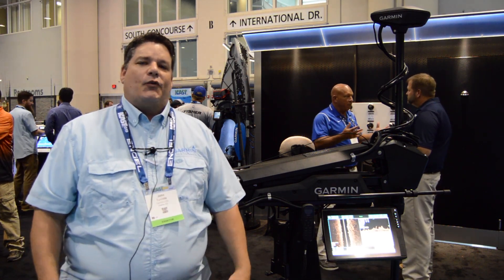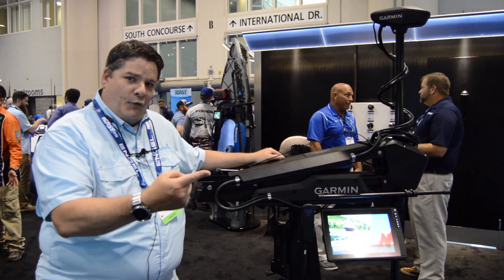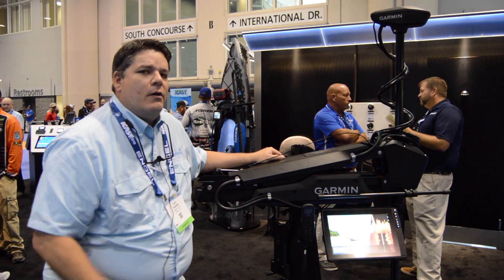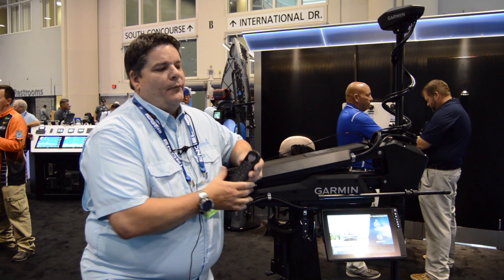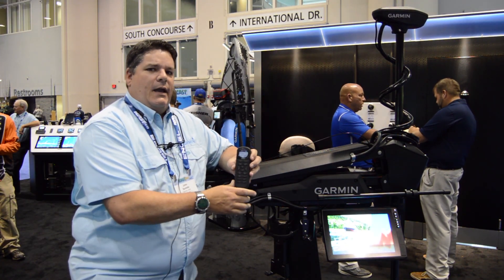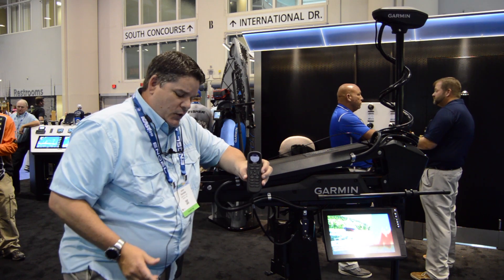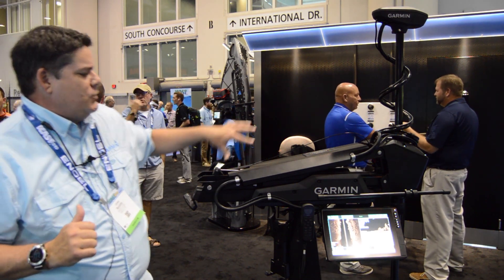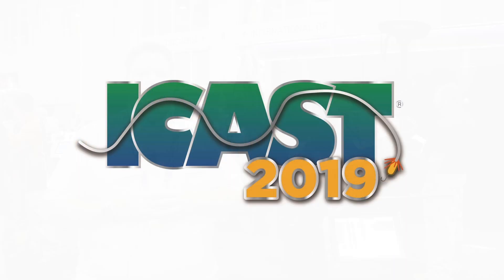Garmin Force Freshwater Fishing Trolling Motor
John Spiddle from Garmin Marine gave us an overview of the brand new Force Freshwater Fishing Trolling Motor that won both Best Boating Accessory and Best of Show at the ICAST 2019 New Product Showcase. This new motor unit integrates seamlessly with Garmin's Sonar technology and comes with a handheld remote control, as well as a wireless foot control.